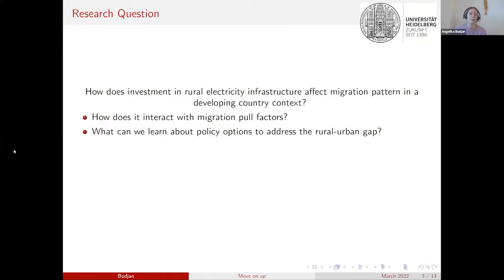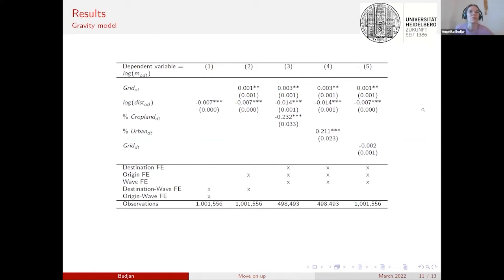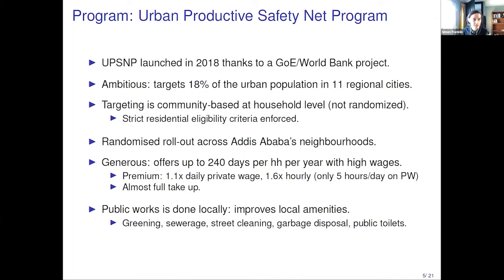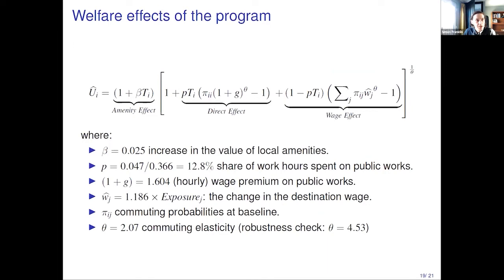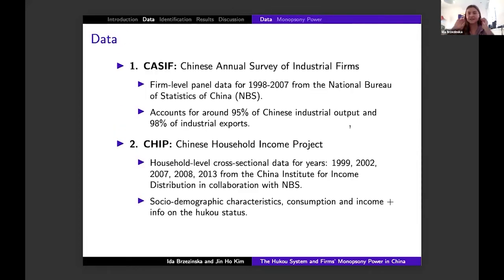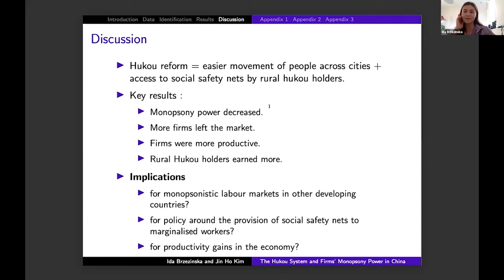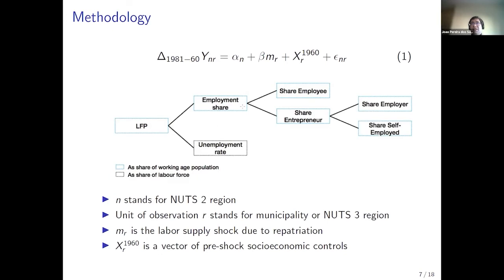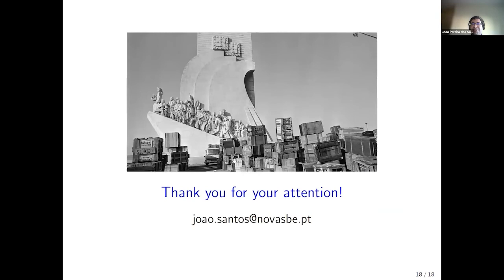Labour 3 - CSAE Conference 2022 - Day 5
Speaker: Joao Pereira dos Santos
Move on up - Electrification and Internal Migration
Speaker: Angelika Budjan
Urban Public Works in Spatial Equilibrium: Experimental Evidence from Ethiopia
Speaker: Simon Franklin
The Working Dread? Analysing the Impact of the Hukou Reform on Firms' Monopsony Power in China
Speaker: Ida Brzezinska
Cousins From Overseas: The Labour Market Impact of Half a Million Portuguese Repatriates